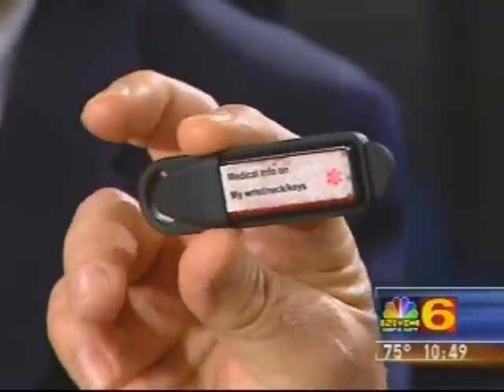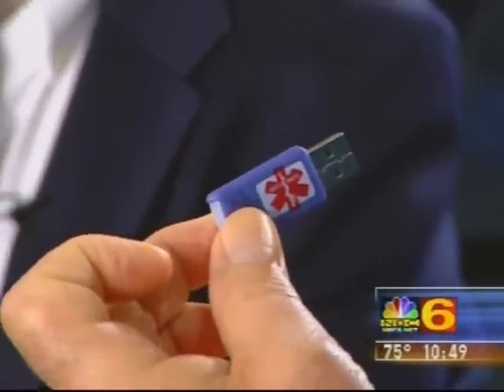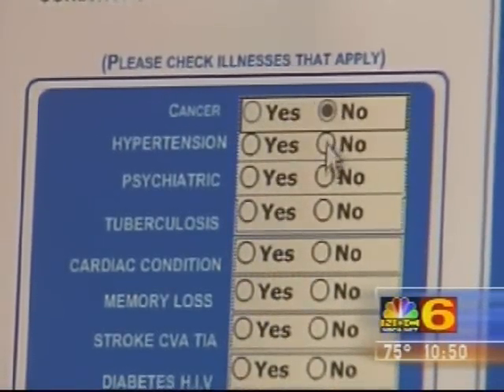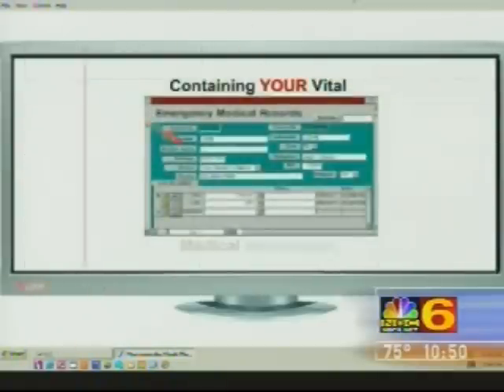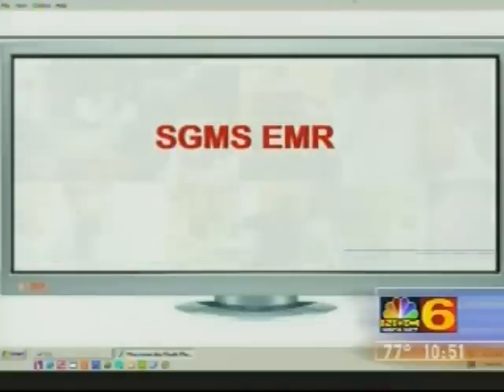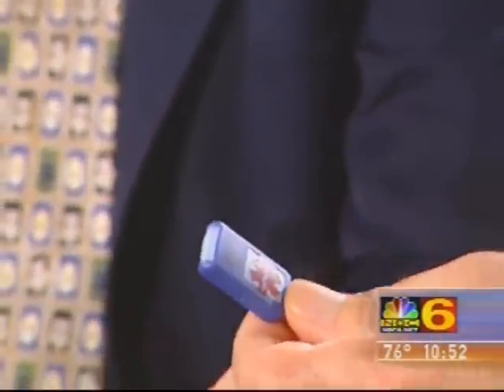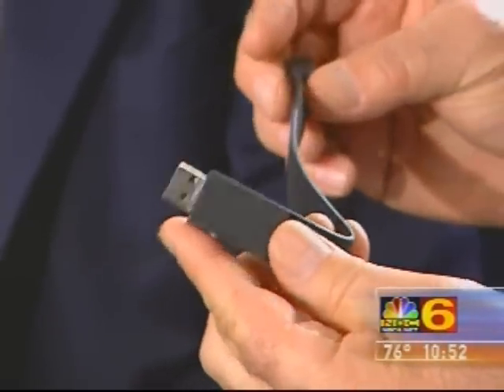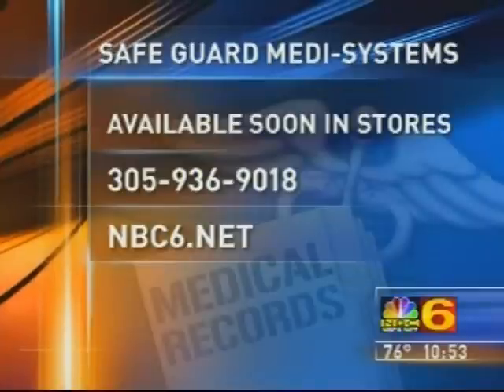Exciting New Medi-Chip That Saves Lives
Unique new USB Medi-Chip saves lives in an emergency As SEEN ON NBC-TV.